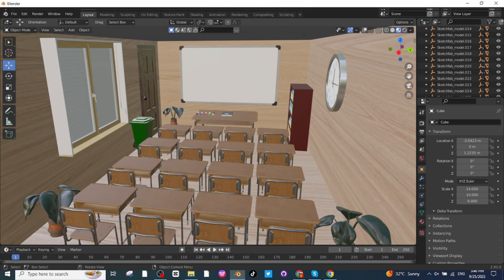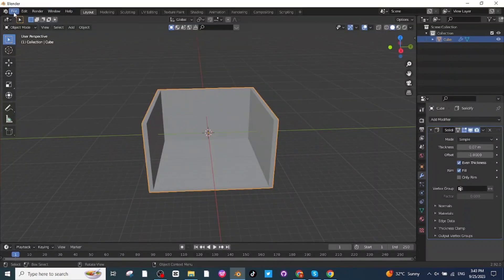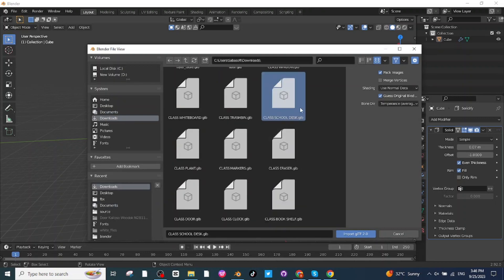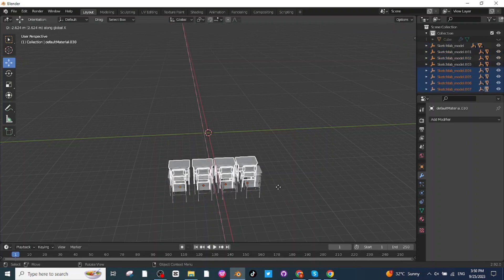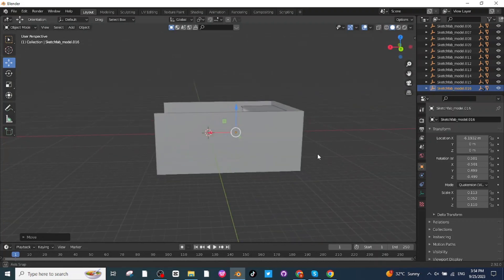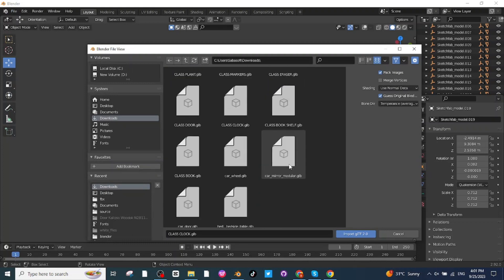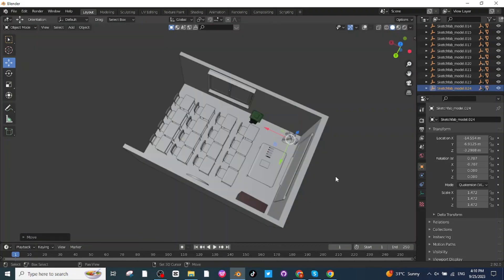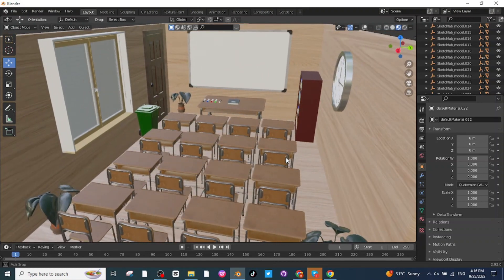"Create 3D Classroom in Blender: Step-by-Step Tutorial"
Dive into the world of 3D design with our comprehensive Blender tutorial! Learn how to build a realistic classroom from scratch, perfect for architectural visualization, gaming, or educational animations. Follow along as we cover modeling, texturing, lighting, and more, bringing your 3D classroom to life. Whether you're a beginner or an experienced Blender user, this tutorial has something for everyone.
Blender 3D, classroom design, 3D modeling, architectural visualization, 3D animation, Blender tutorial, 3D texturing, lighting techniques, 3D design, 3D classroom, step-by-step tutorial.